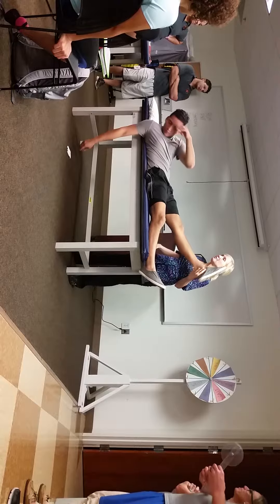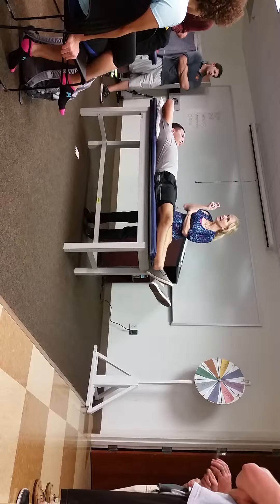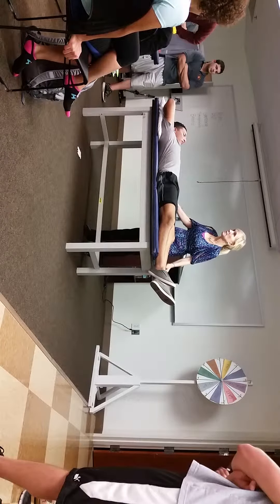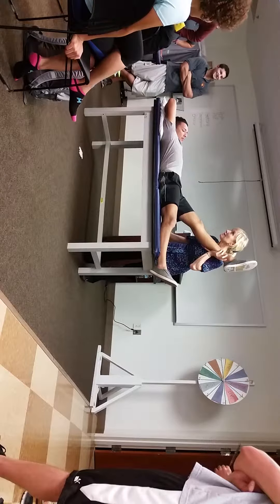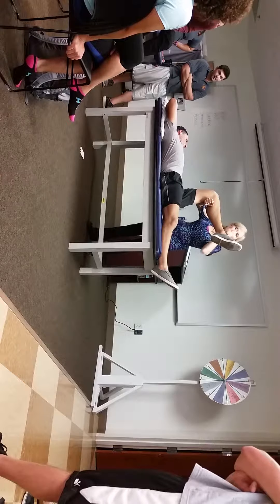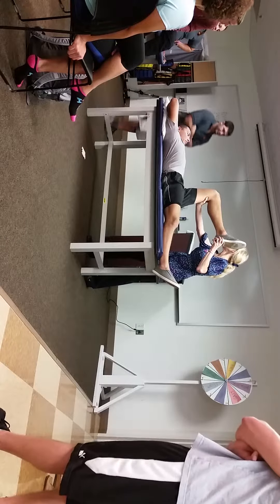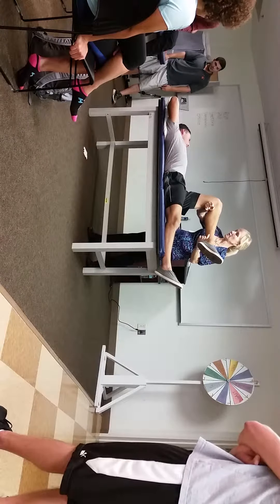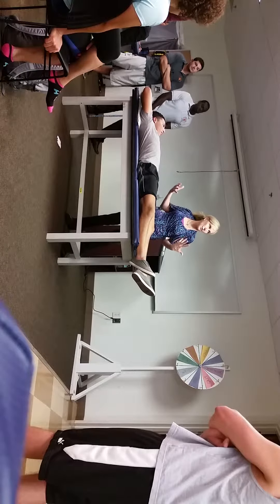Therex - Week 5 - Tight Hip Muscles